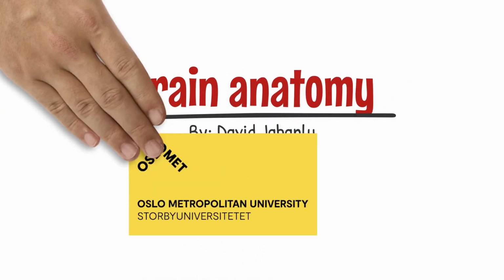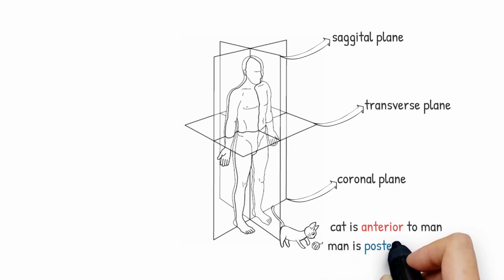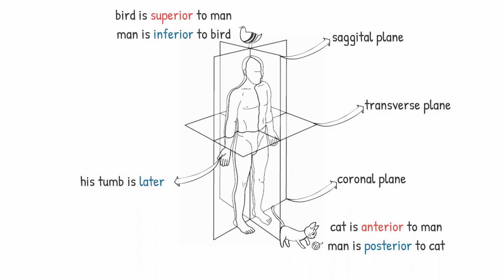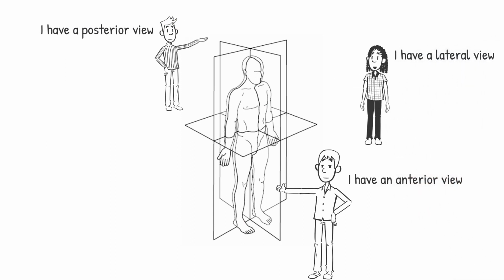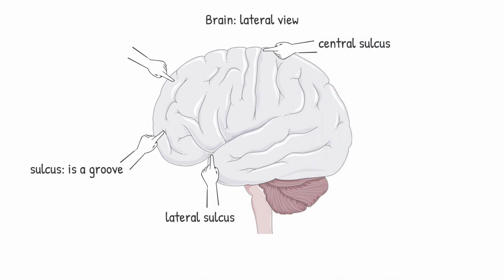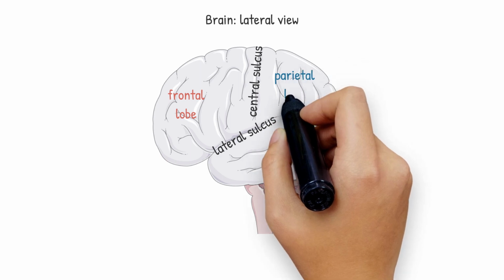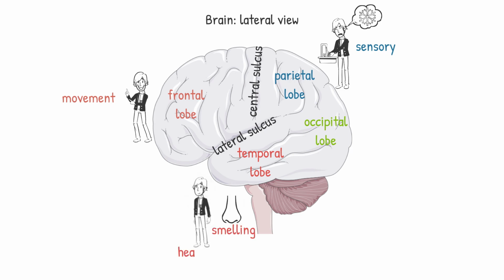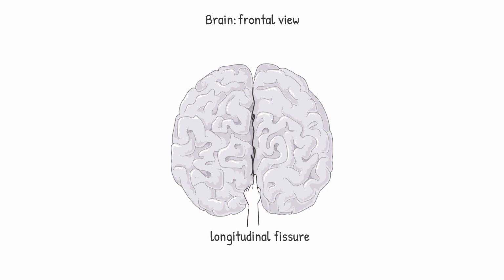Brain anatomy, part 1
Brain anatomy, anatomical positions